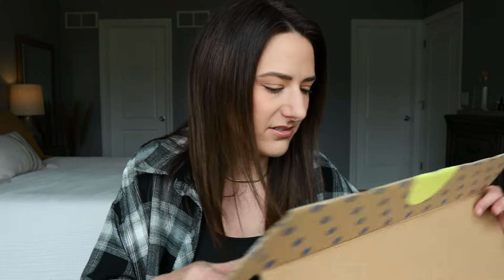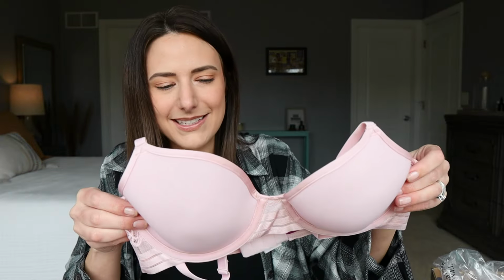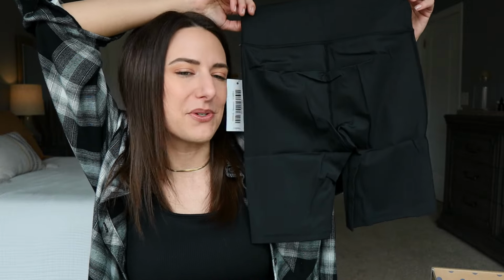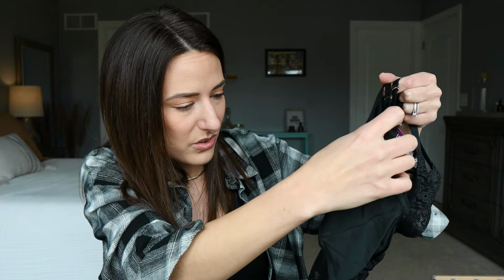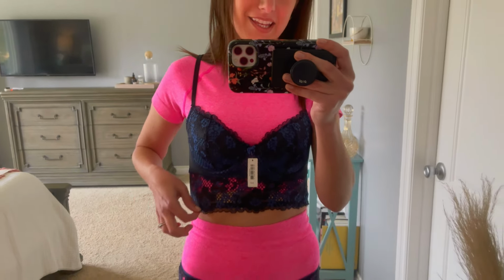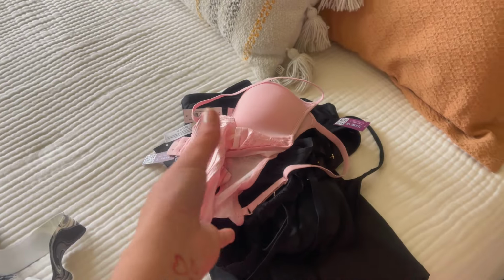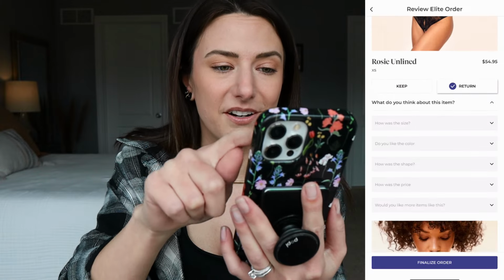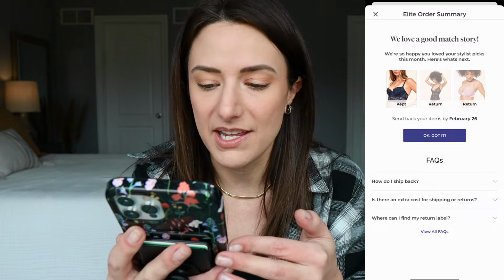TRYING A LINGERIE SUBSCRIPTION FOR V-DAY | the elite box by adore me